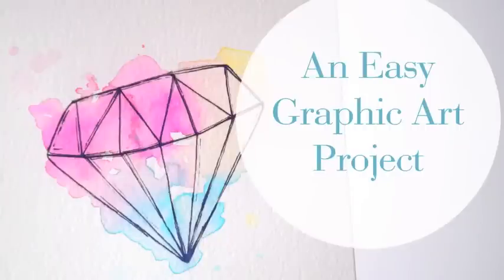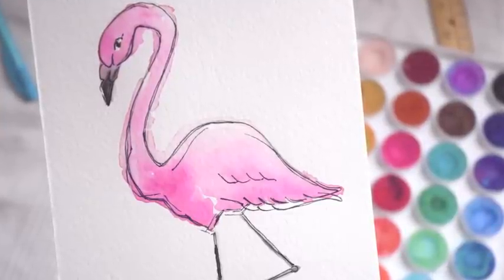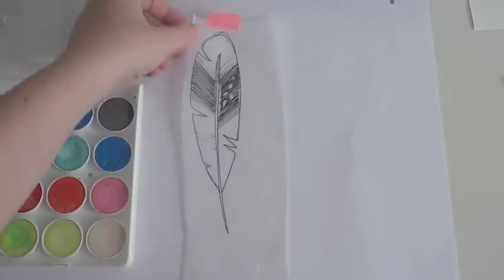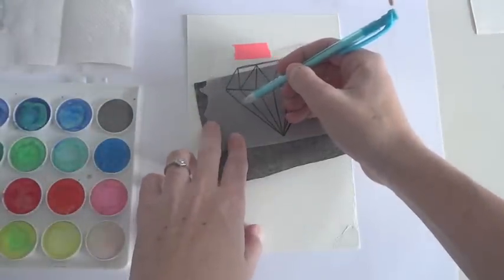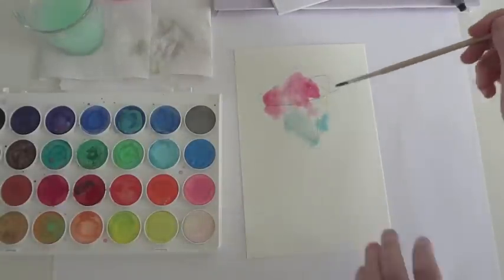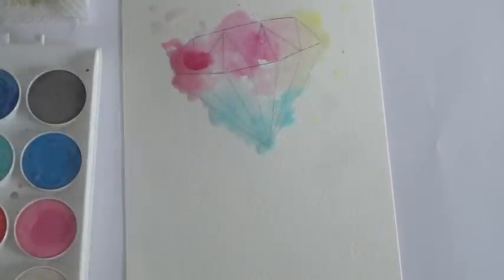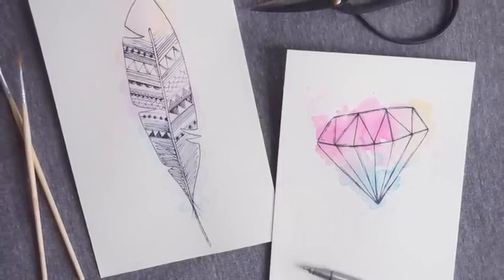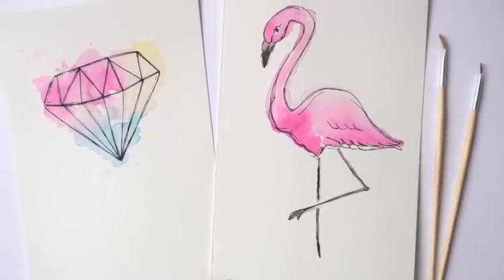A Super Simple Graphic Art Project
If you've ever created a gallery wall for a room in your home, you've probably faced the problem of too many frames and not enough art. Gallery walls are such a cool way to display personal photos and favourite illustrations and art pieces; but it just always seems to go that one or two frames are left without their photo match, and if you're like me, you end up hanging the empty frames anyway!
So for all of you out there living with blank frames and empty mattes, this video is for you! This little watercolour project isn't high art, it's a fun and easy afternoon of painting that will result in a graphic art piece perfect for that so-close-to-complete gallery. You can create any image with any colour palette, making a pic that will contrast and compliment all those other framed images.
And you don't need to draw the initial image if you're not into drawing. Trace a picture from a book or a print-out and get started that way. I suggest using punchy summery graphics; think, a pineapple, flamingo, seashell, sunflower, feather, sunglasses, succulents or a slice of watermelon!